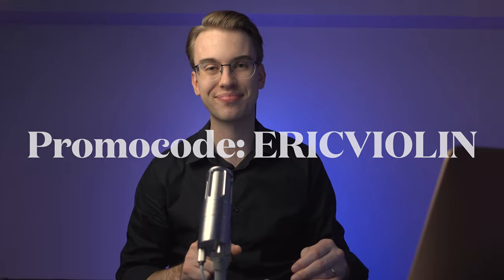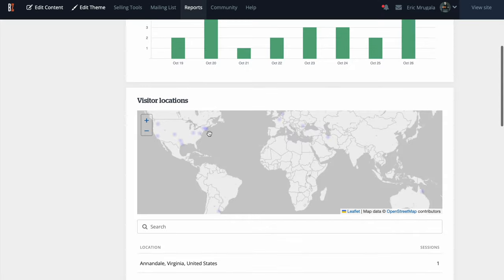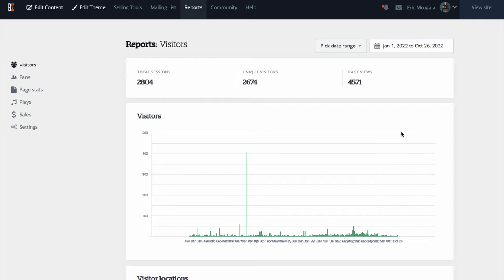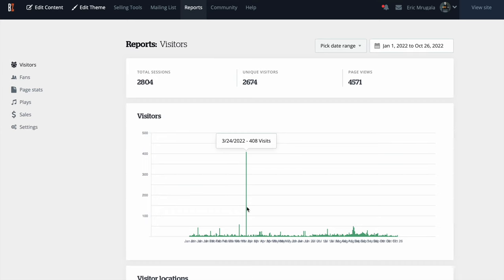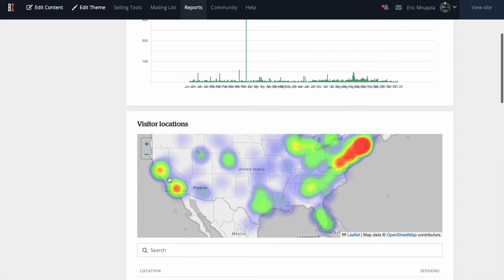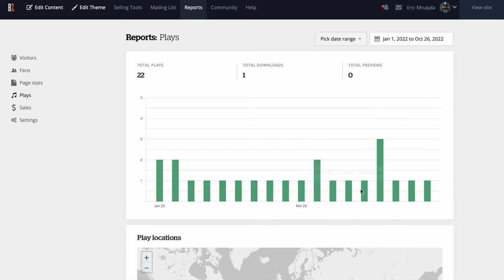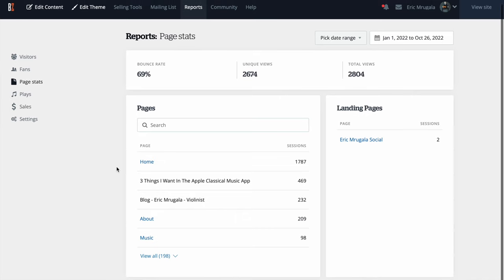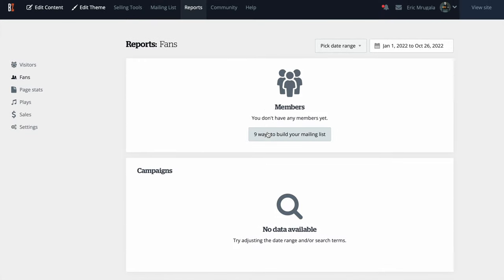Bandzoogle Analytics and How To Use Them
Using your analytics in Bandzoogle can help you make more informative decisions for you, your band, or your music brand.

Bandzoogle Promo -

SAY HELLO!